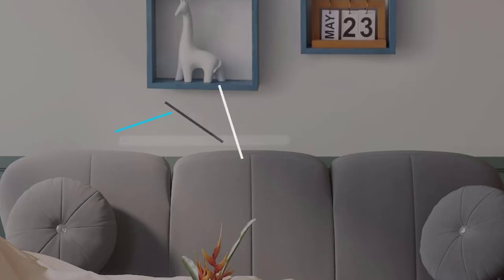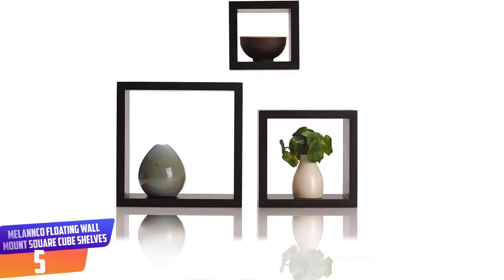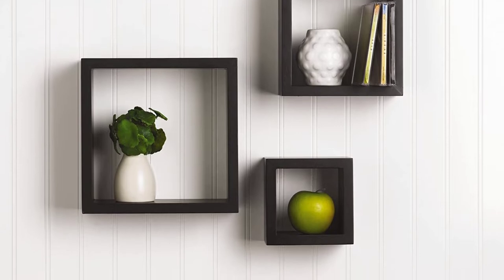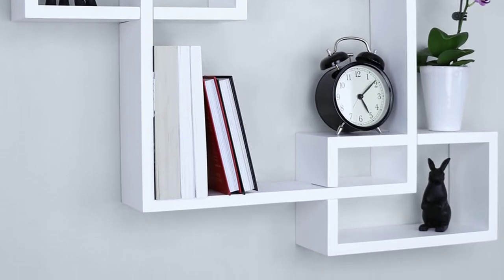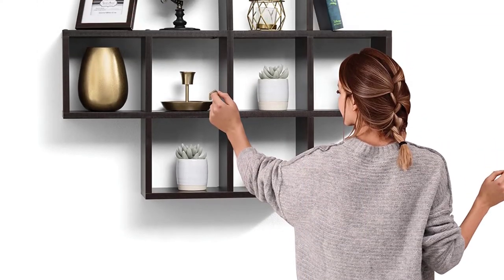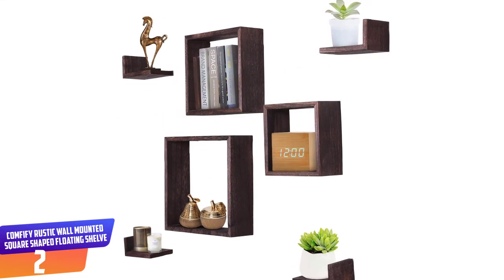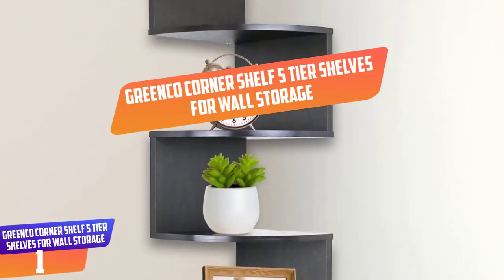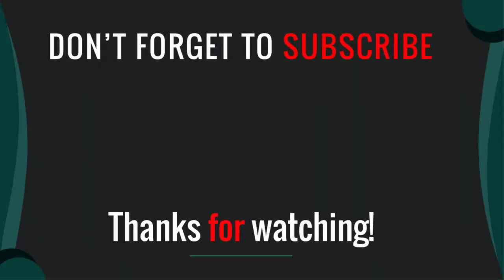Top 5 Best Square Cube Wall Shelves [ 2022 Reviews & Buying Guide ]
Are you searching for Top 5 Best Square Cube Wall Shelves in 2022 Mention Today.

▶️ 5. MELANNCO Floating Wall Mount Square Cube Shelves.

▶️ 4. Ballucci Wooden Interweave Floating Wall Shelves- Set of 3.

▶️ 3. Sagler 7 Set Wall Shelves.

▶️ 2. Comfify Rustic Wall Mounted Square Shaped Floating Shelve.

▶️ 1. Greenco Corner Shelf 5 Tier Shelves for Wall Storage.

➥ Prime Discounted Monthly Offering
➥ Try Twitch Prime
➥ Amazon Music Unlimited
➥ Try Amazon Home Services
➥ Kindle Unlimited Membership Plans
➥ Create an Amazon Wedding Registry
➥ Try Audible and Get Two Free Audiobooks